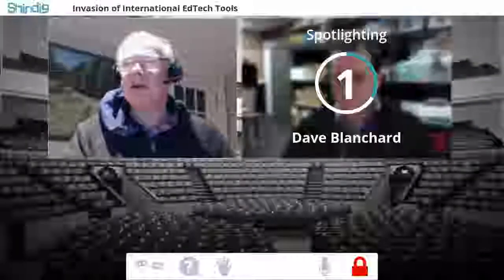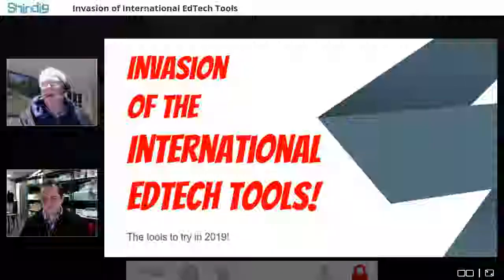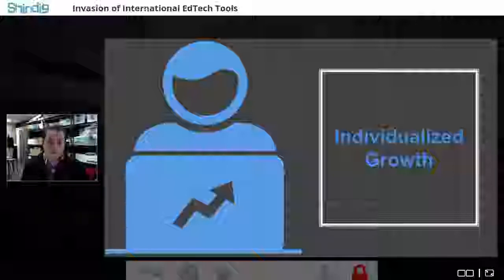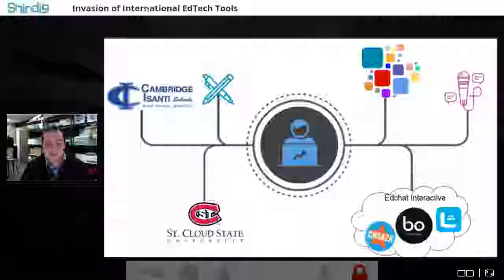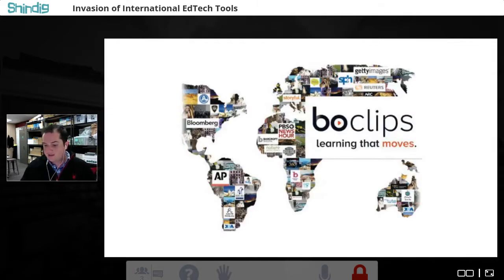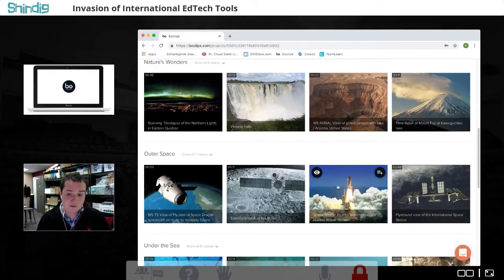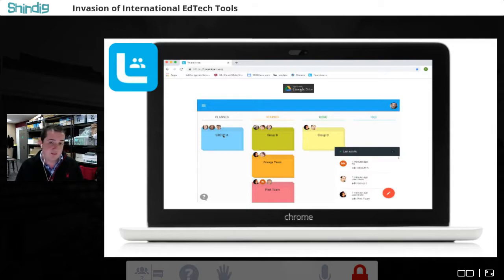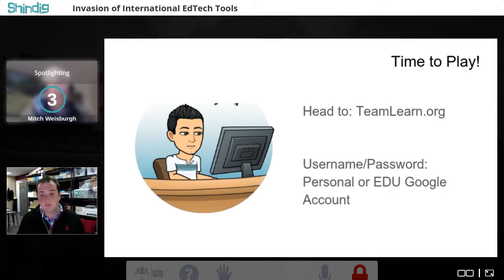EdTechToolsInvasion Edchat Interactived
Edchat Interactive on Invasion of the International EdTech Tools, led by Dave Blanchard. An introduction to the video curatot boclips, the digital storytelling Creaza, and the project management tool TeamLearn